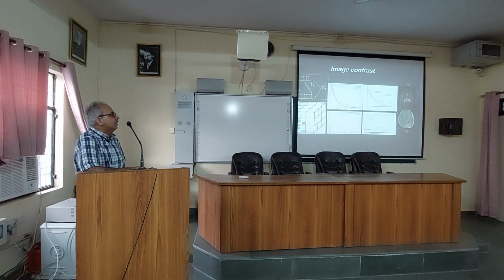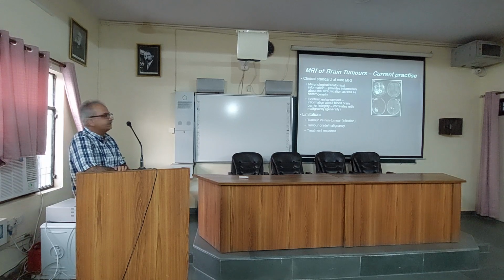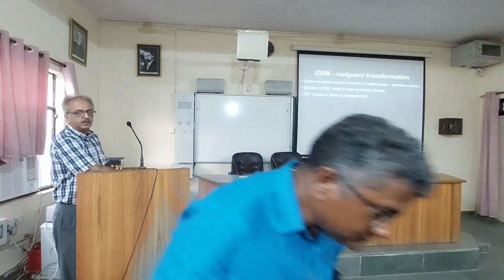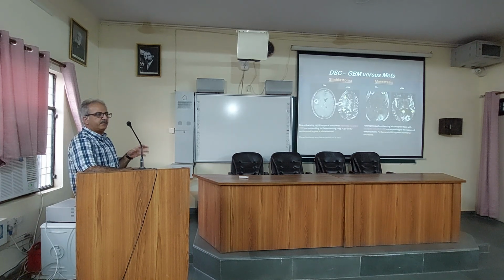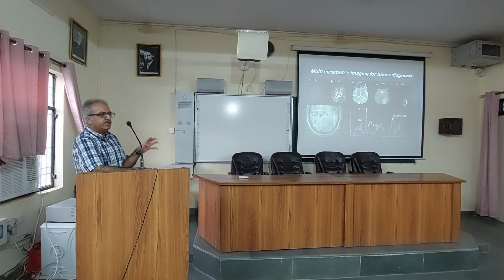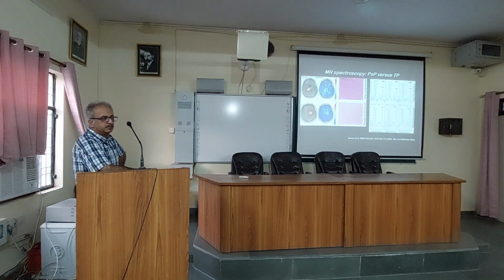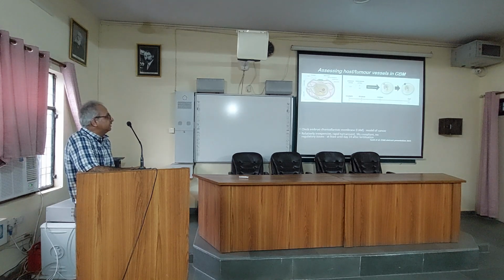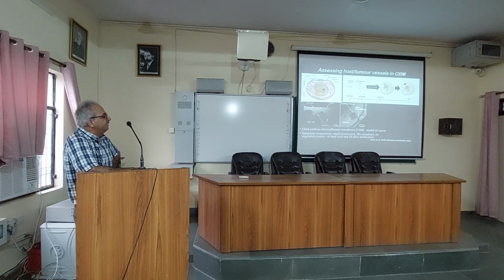Seventeenth Lecture of Alumni Lecture Series by Dr. Harish Poptani on 04-09-2024